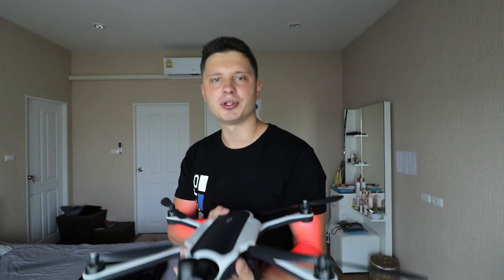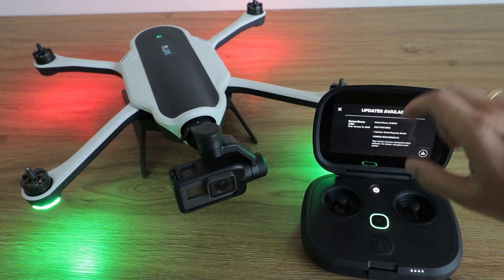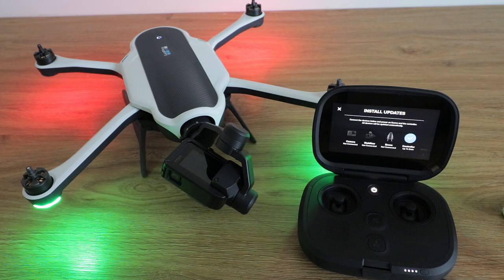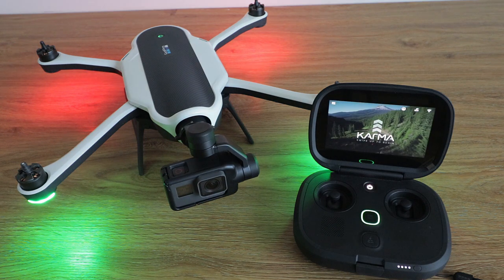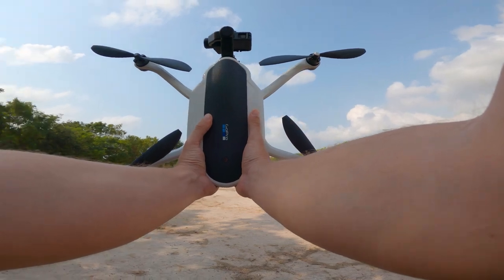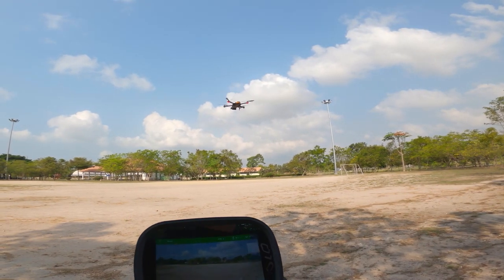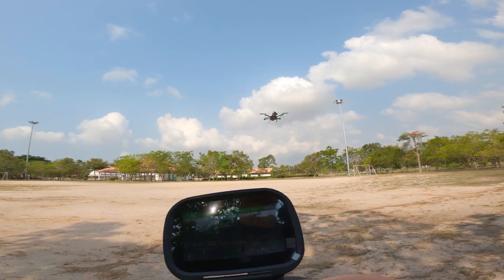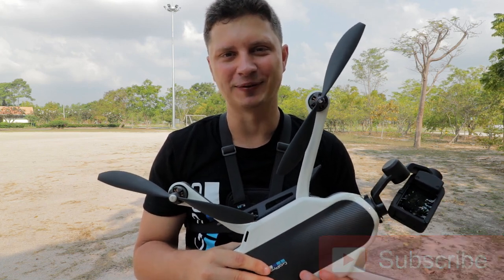GoPro Karma - Back in the Air - GPS fixed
GoPro has fixed the GPS issue with Karma Drone by releasing a new firmware update on 13th January 2020. Please make sure that you download the latest version which is 2.50.1 for Karma Core.

Ever since 1 January 2020 there has been a rollover in GPS signal devices, just like Karma Drone and lots of Karma fliers were unable to fly their drones due to a lack of GPS signal thus making it impossible to calibrate their compass as a result.

In this video I am going to update my Karma Drone to version 2.50.1 and see if works and bring the drone back to the sky.